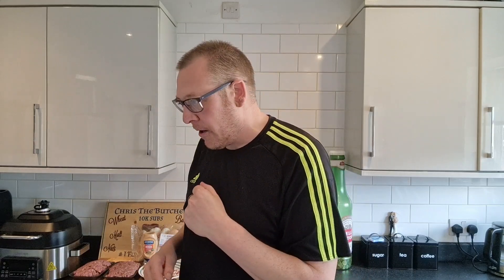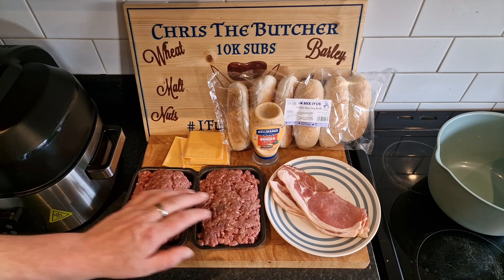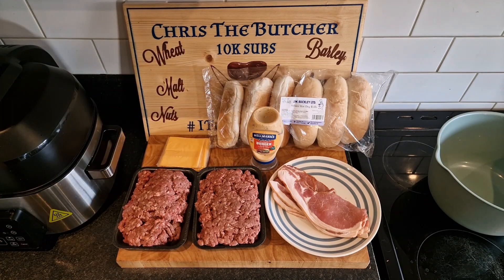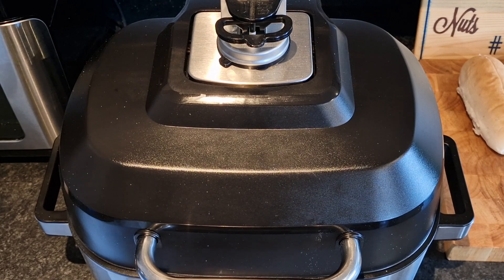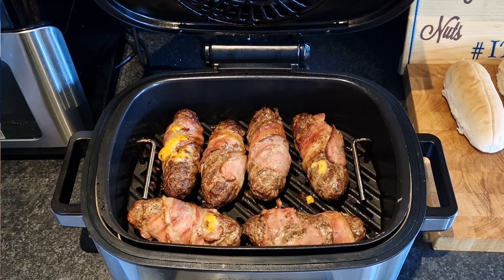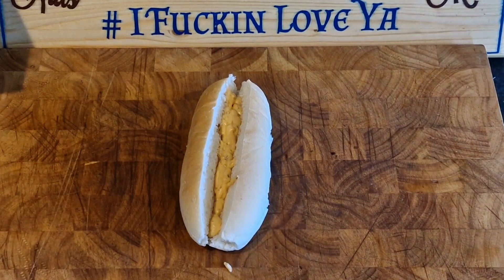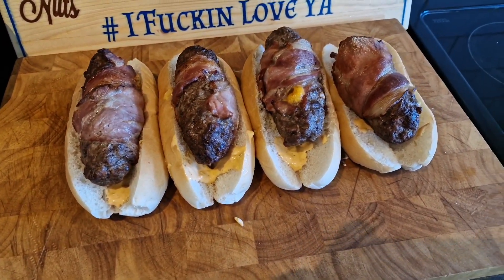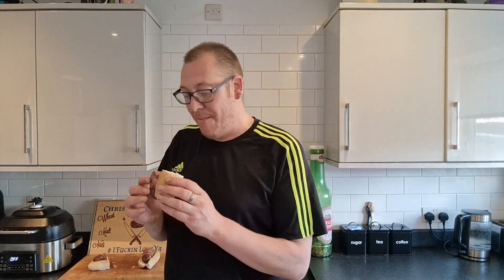Bacon Cheese Burger 🍔 Hot Dogs 🌭 | Best of Both Worlds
So you can't decide weather you want a cheese Burger or a hotdog. Well why not have both together